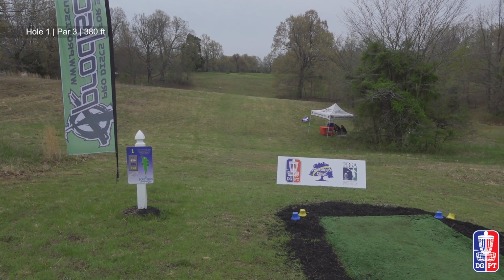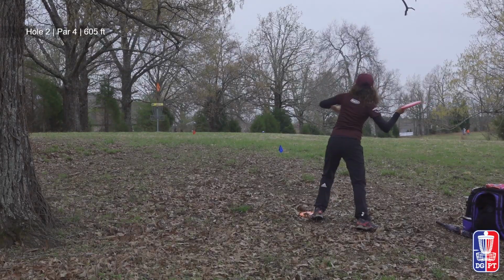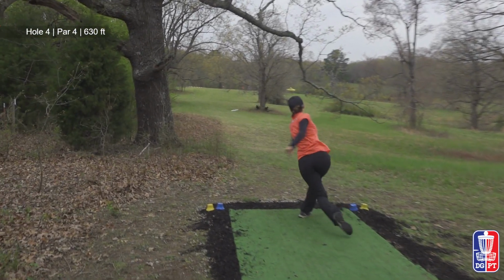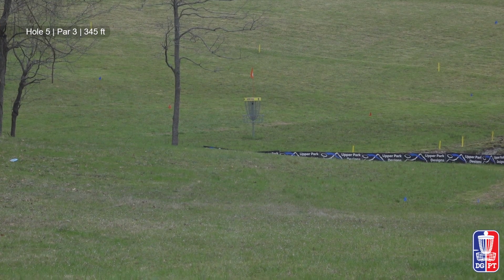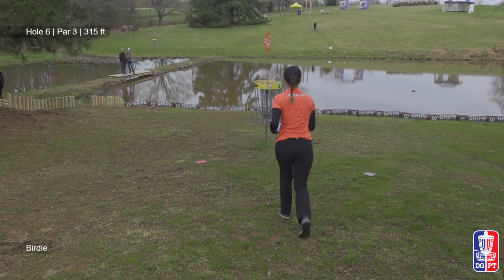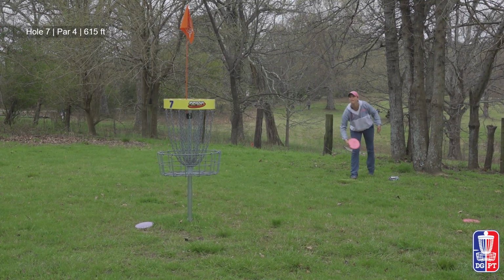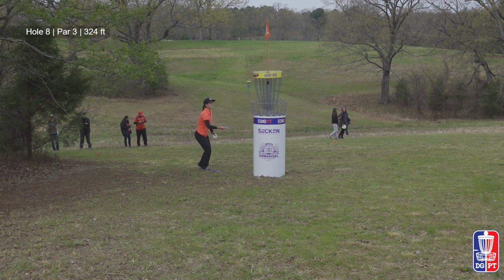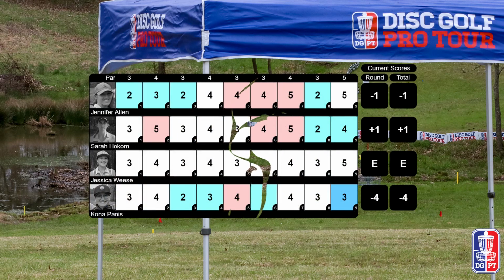2018 JBO | FPO R1 F9 | Sarah Hokom, Jessica Weese, Jennifer Allen, & Kona Panis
The Disc Golf Pro Tour presents round one FPO coverage from the Jonesboro Open presented by Prodiscus thanks to The Disc Golf Guy. On the card is Sarah Hokom, Jessica Weese, Jennifer Allen, and Kona Panis.